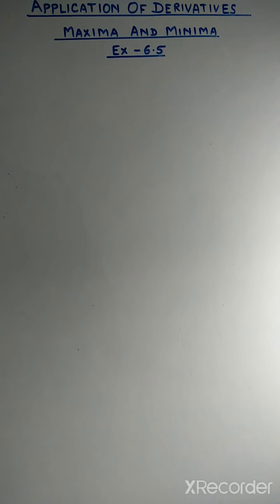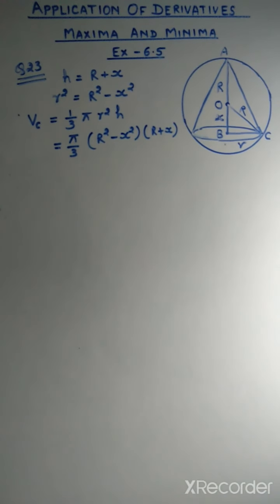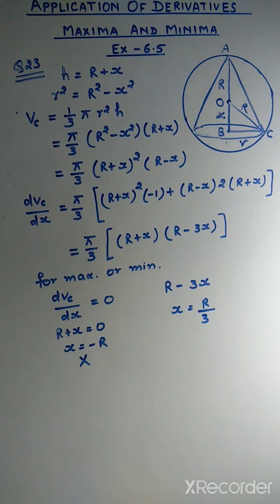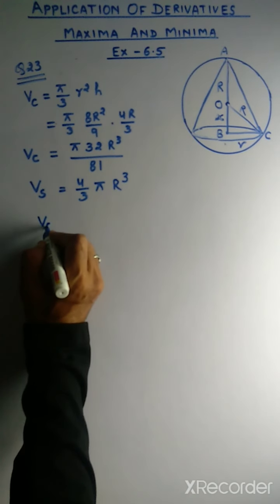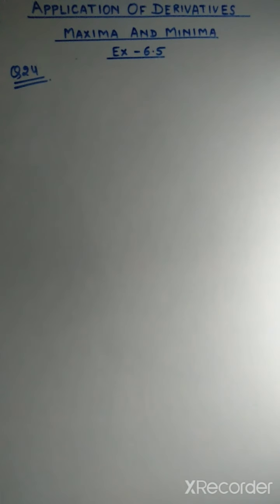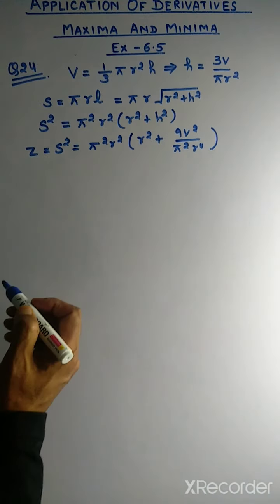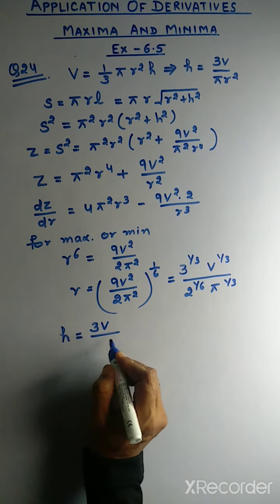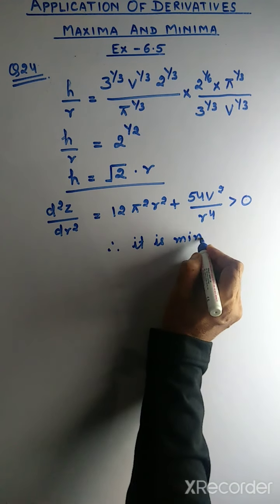Application of Derivatives Class 12 Part 9